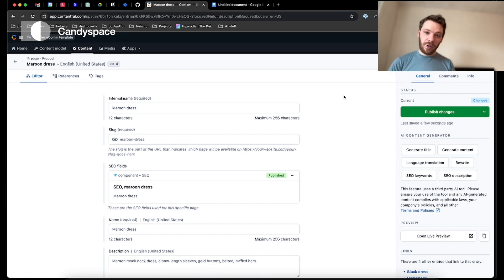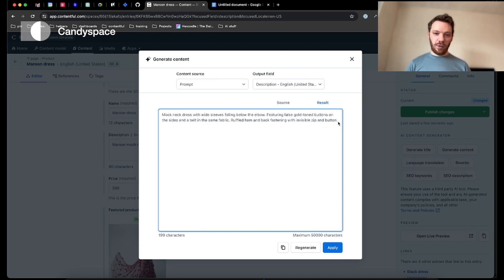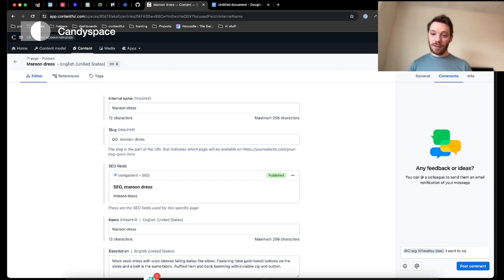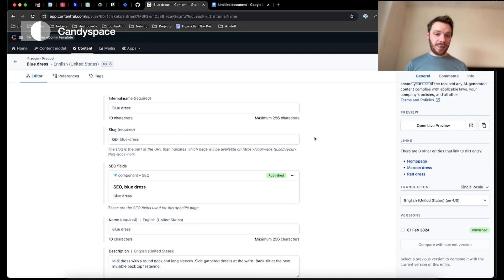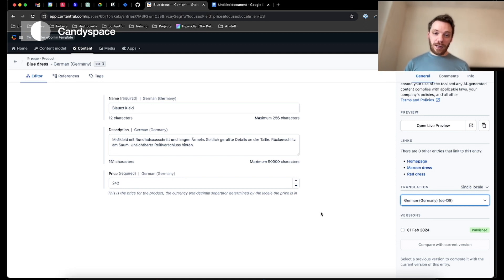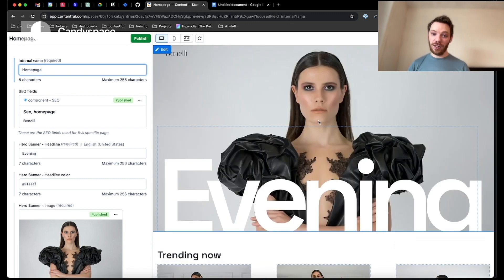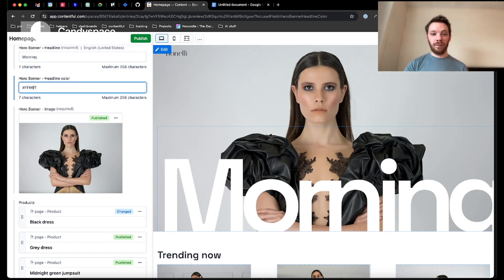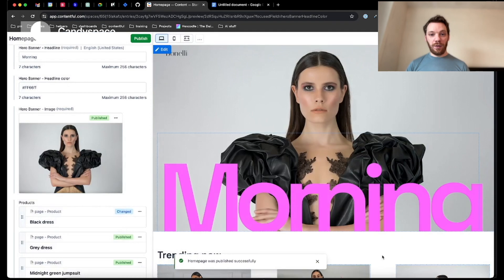Demonstrating the Contentful CMS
Candyspace's Lead Web Developer, Craig Wheatley, demonstrates Contentful's powerful content management system.